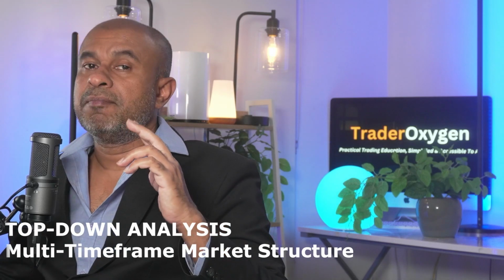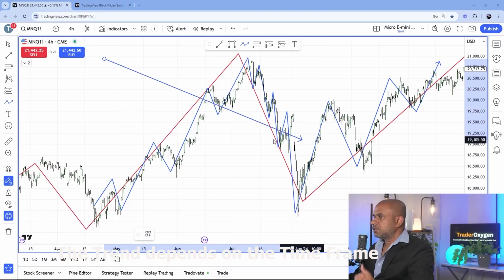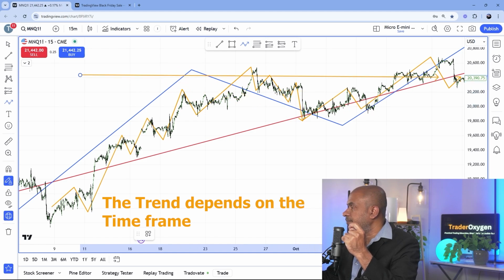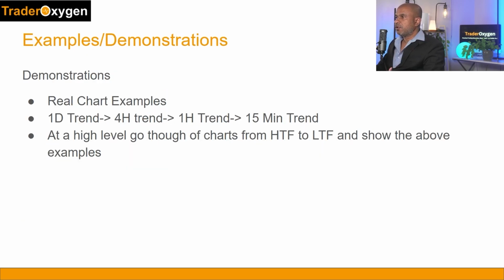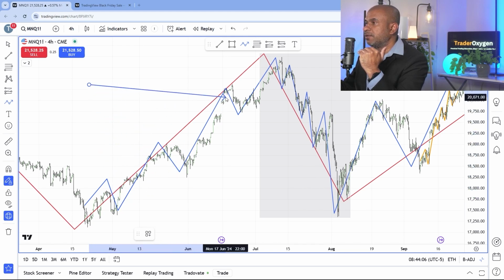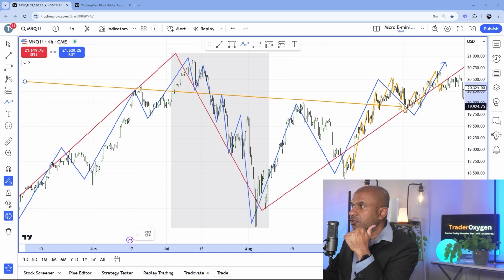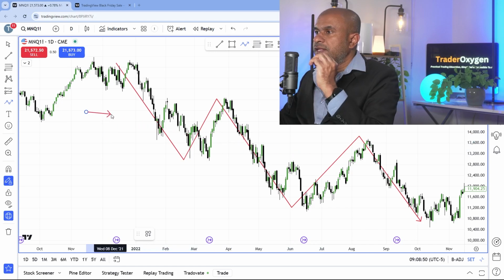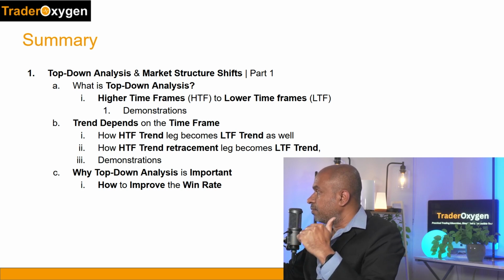Best Top Down Analysis Technique | Smart Money & Price Action (Part 1)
We have moved this channel to a new branded channel.

What is Top Down Analysis?
Higher Time Frames (HTF) to Lower Time frames (LTF)
Trend Depends on the Time Frame
How HTF Trend leg becomes LTF Trend as well
How HTF Trend retracement leg becomes LTF Trend,
Demonstrations
Why Top-Down Analysis is Important
How to Improve the Win Rate

Micro E-mini NASDAQ 100 Futures
E-mini NASDAQ 100 Futures

ICT Trading
ICT Mentorship

Forex Trading
Stock Market Trading